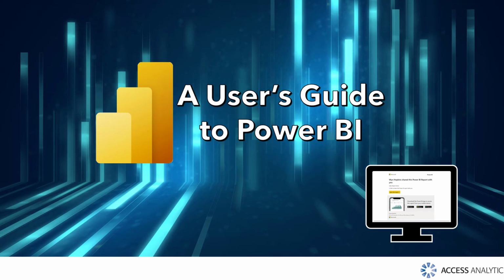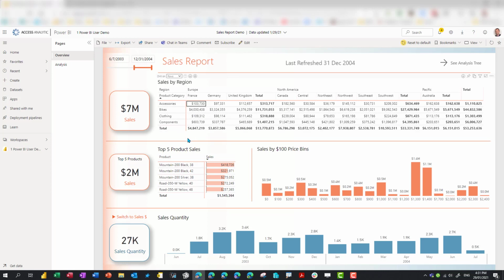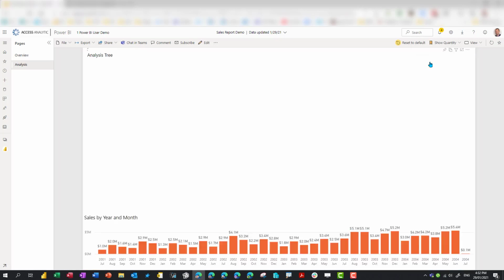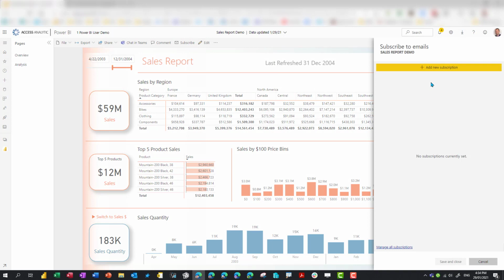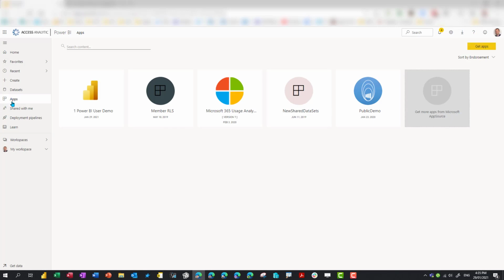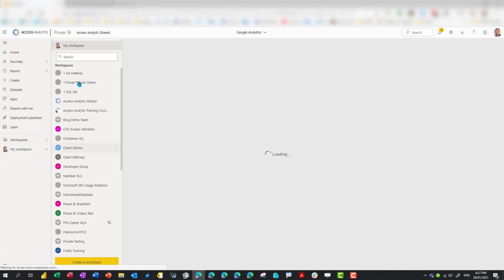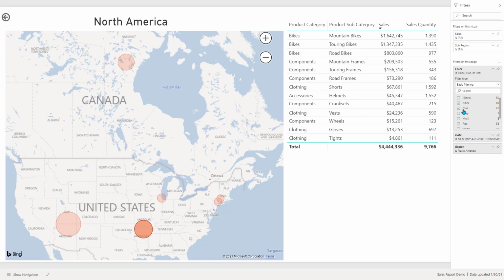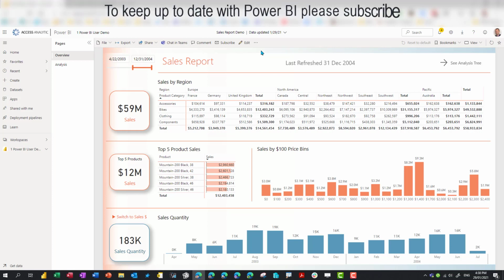How to use Power BI. A brief guide for Users of Power BI reports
A brief guide for Users of Power BI reports
This is not a guide on how to build Power BI reports.  This is aimed at the users of Power BI reports and dashboards that want to understand how to interact with and navigate around Power BI content